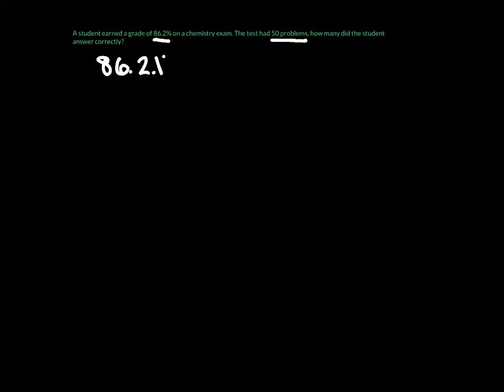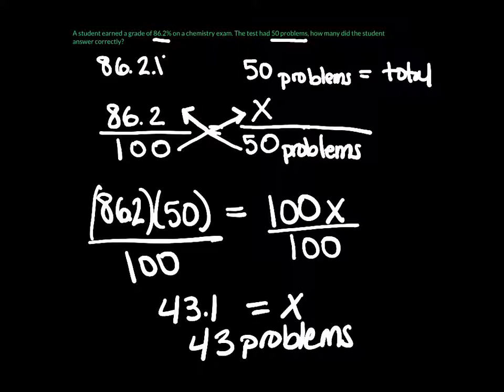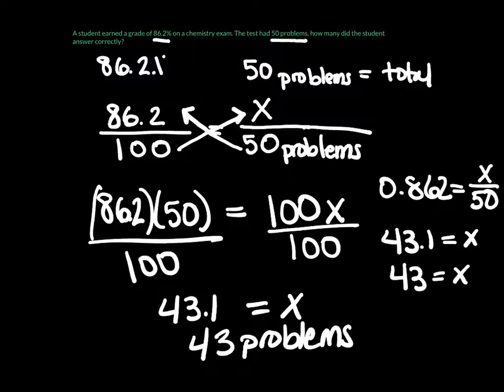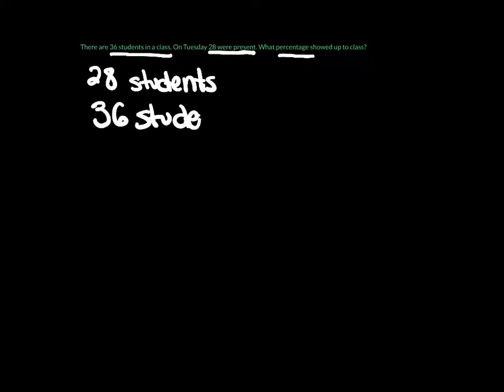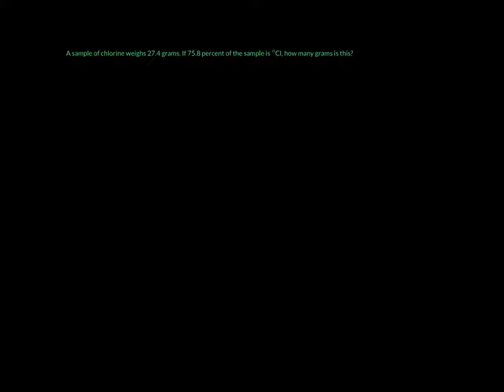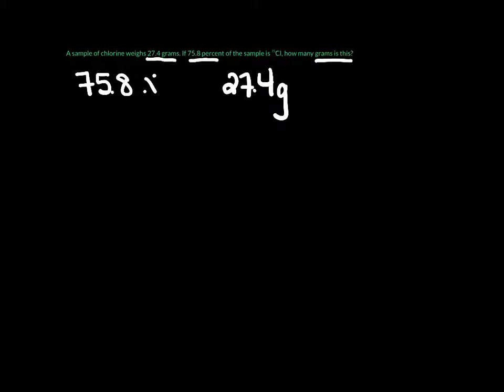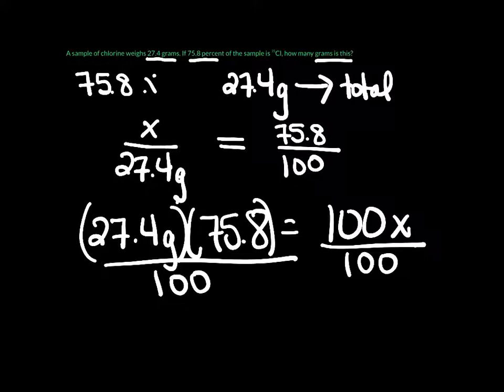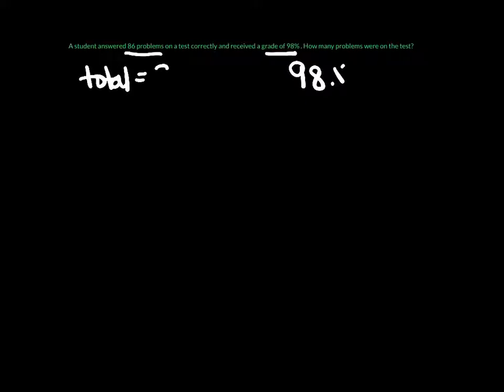percentages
practice solving problems with percentages